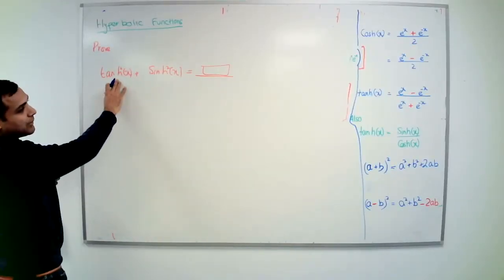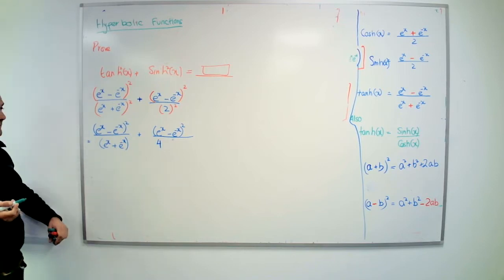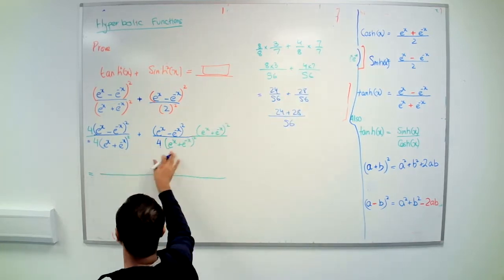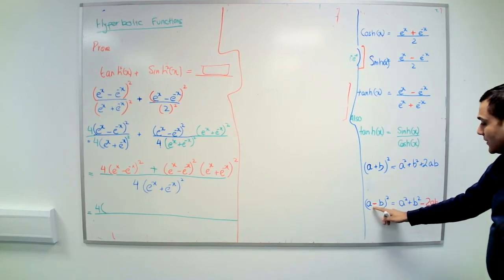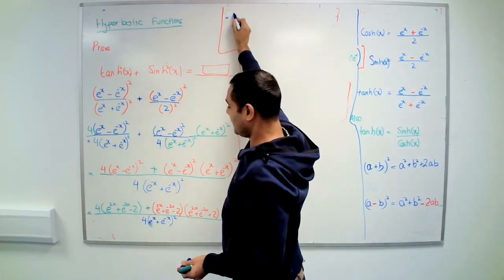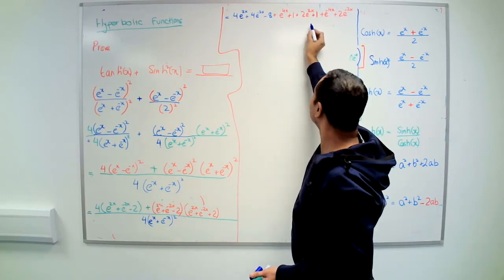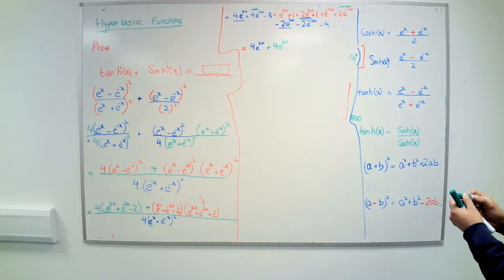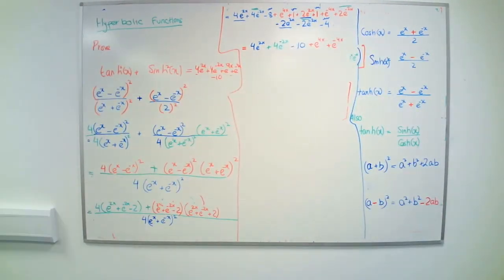Sample Hyperbolic Functions Part 1/2